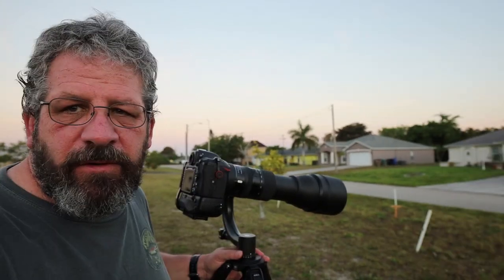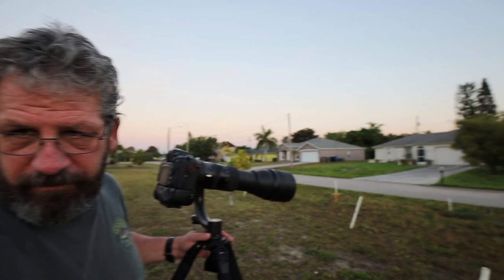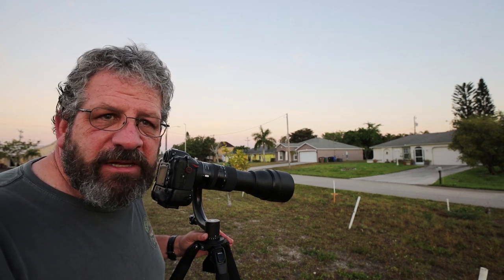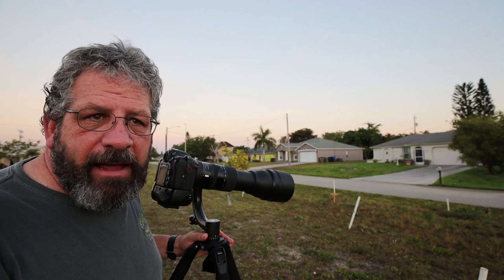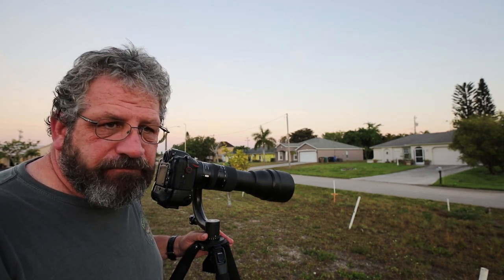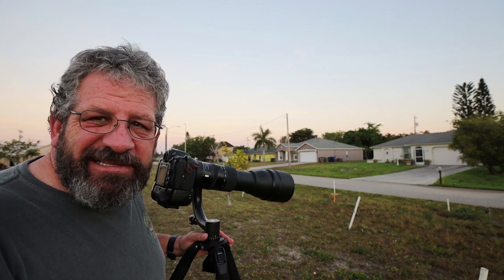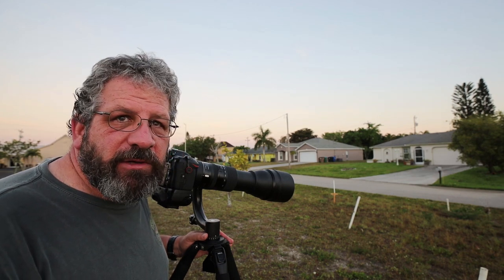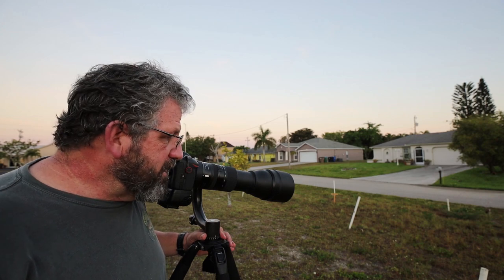Burrowing Owls in Cape Coral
A few days photographing the Burrowing Owls